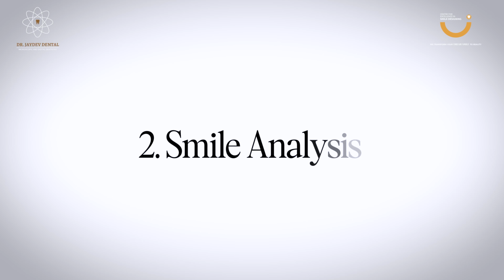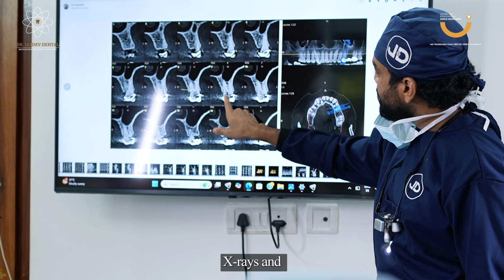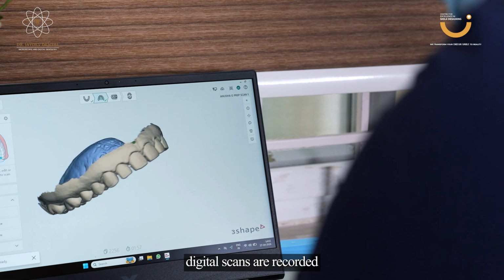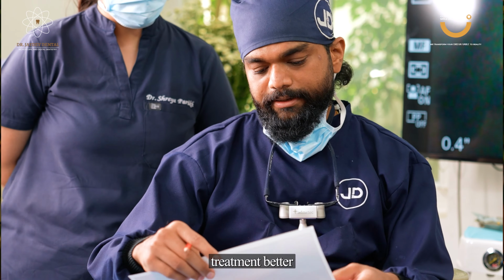Smile Designing Explained: Step-by-Step Guide to Your Perfect Smile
Your smile is unique and your smile makeover should be too.

In this video, learn how Smile Designing works, from the initial consultation and smile analysis to digital mockups, treatment planning, veneers, crowns, gum contouring, and final results.

Discover how modern Digital Smile Design helps you visualize your future smile before treatment begins, ensuring a personalized and natural-looking outcome that complements your facial features and personality.

Whether you're considering veneers, correcting alignment issues, or simply looking to enhance your smile, this video explains every step of the process.

 Topics Covered:
✔️ Smile Designing Consultation
✔️ Digital Smile Analysis
✔️ Digital Mockup & Smile Preview
✔️ Veneers & Crowns
✔️ Gum Contouring
✔️ Smile Makeover Planning
✔️ Follow-Up & Maintenance

Watch till the end to understand how a customized smile can boost your confidence while maintaining a natural appearance.